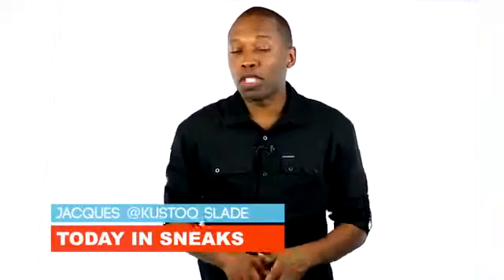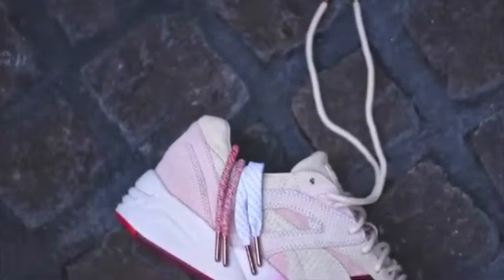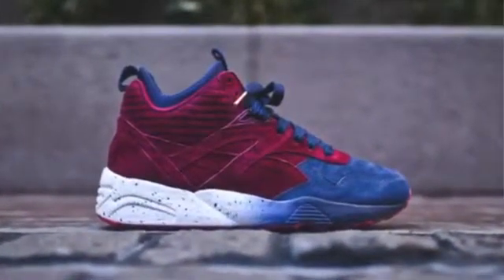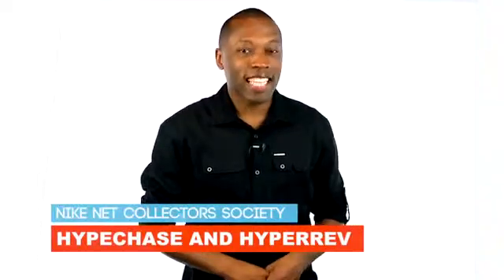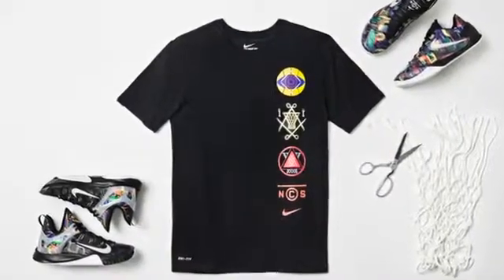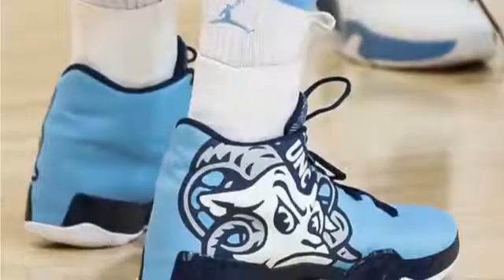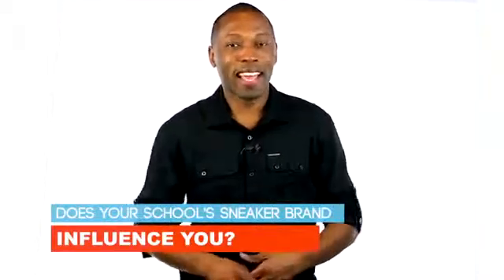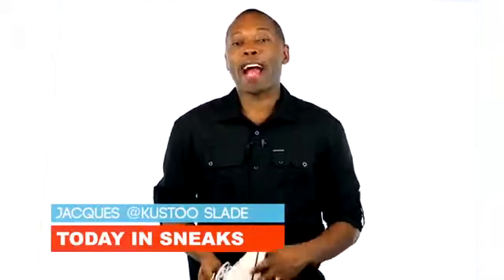UNC Jordan XX9, Ronnie Fieg x Puma US Release Date, Kendrick x Reebok and more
Is An Official Lebron Shoes Online Store, Sale Cheap Lebron 10,Cheap Lerbon,Lebron 10 For Cheap,Lebron 10 Elite,Lebron 10 MVP.

We Will Give You A New Look,Which Also Offers Nike Running Shoes,Nike Air Max 2014,Nike Air Max,Nike Kobe 8 And Cheap Nike Air Foamposite Pro,Cheap Foamposite And ETC.